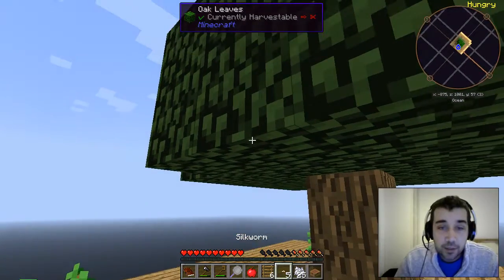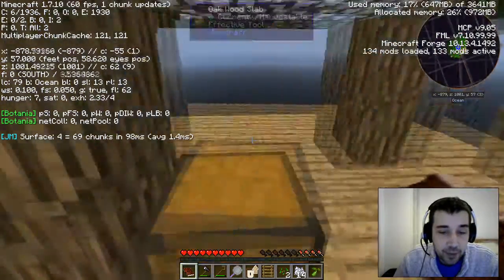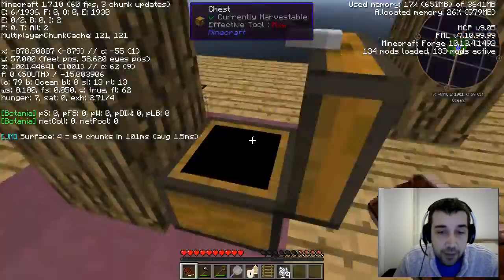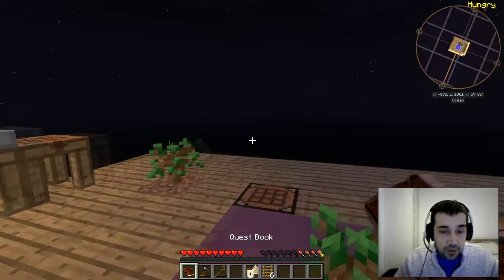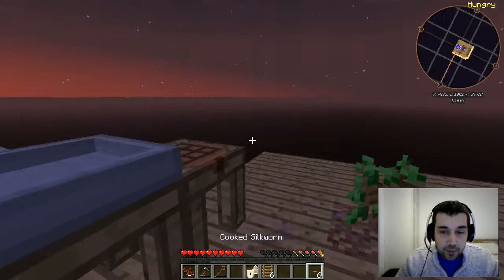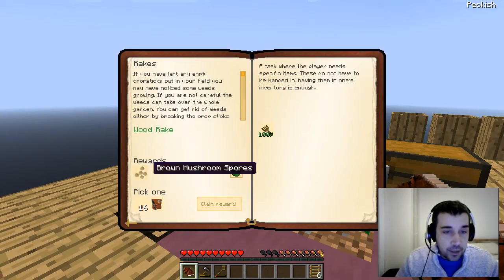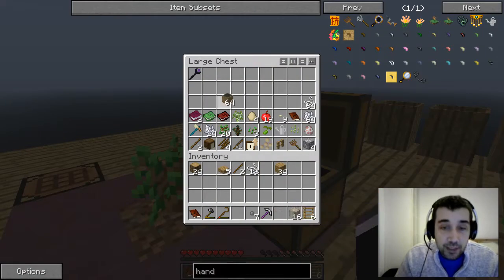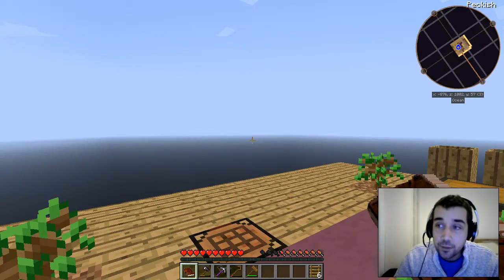The Sky Pirate Droid - Agrarian Skies 2 Minecraft - Episode 2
Hello everyone and welcome to sky pirate droid where I play Agrarian skies 2 and try to build a world of sky pirates and floating crystals instead of my usual big flat platform.